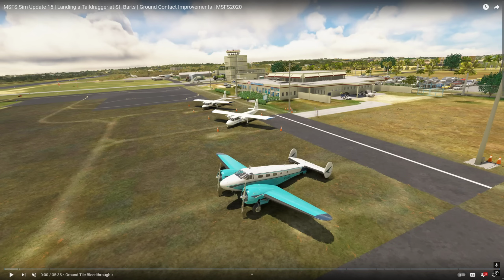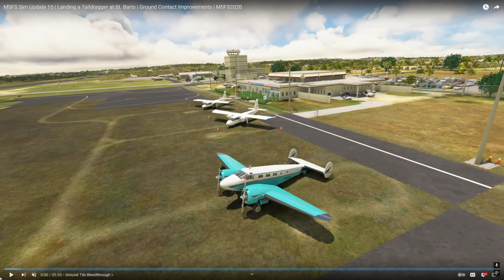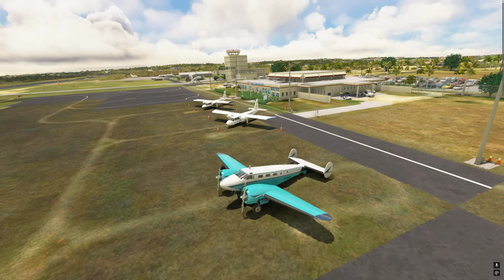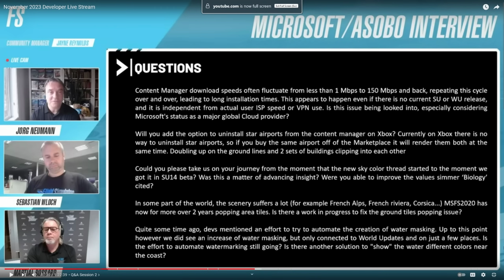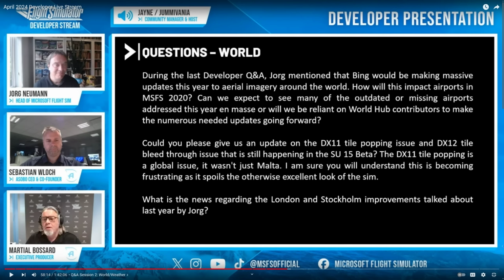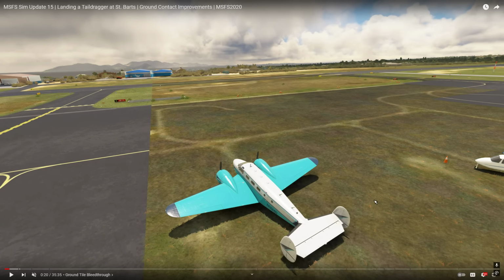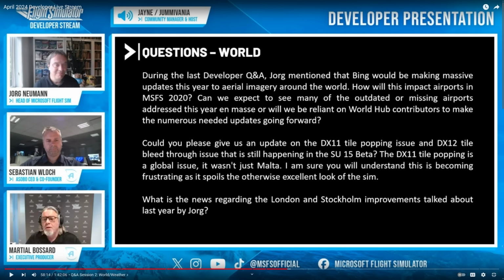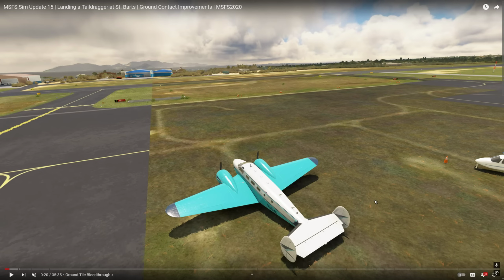Sim Update 15: Scenery Popping & Ground Textures Worse Than Ever | MSFS 2020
Has Asobo fixed the ground tile bleed through in Sim Update 15? It is worse than ever and I don't think it will be fixed in Microsoft Flight Simulator 2020.

00:00 Intro
00:55 How Bad is it?
02:20 Example
03:10 November 2023 Dev Stream
04:00 Jorg: "We know how to fix this."
05:00 Jorg: "It shouldn't happen anymore."
05:40 Conflicting Information
06:00 April 2024 Dev Stream
06:25 Martial: "It should be fixed."
07:35 DX12 Issues?
08:15 Martial: "They have been fixed."
09:00 Where does this happen?
10:00 Vertical color break
10:30 Conflicting Info Again
11:20 Will it ever be fixed?